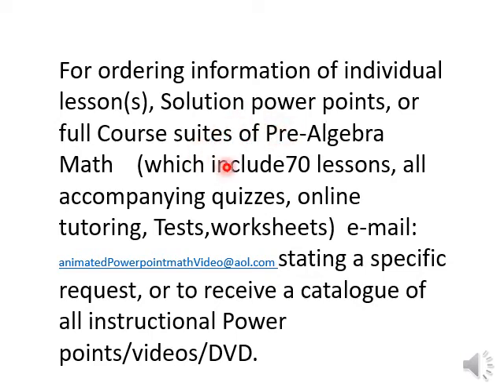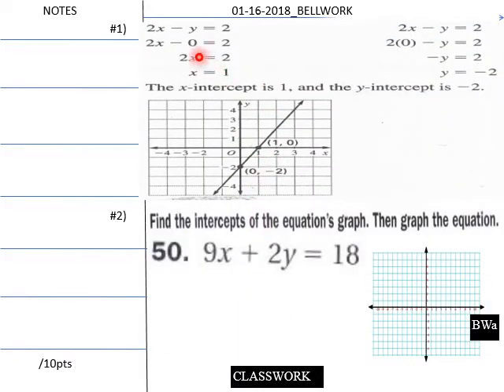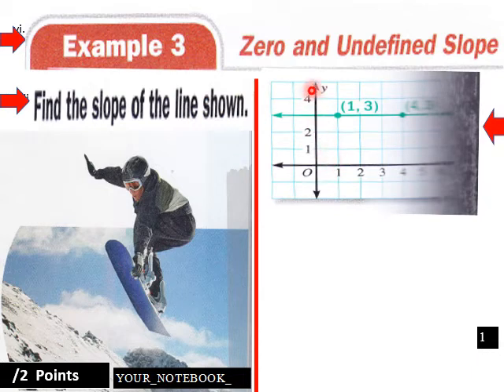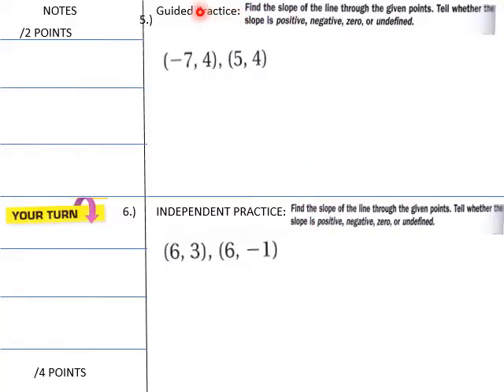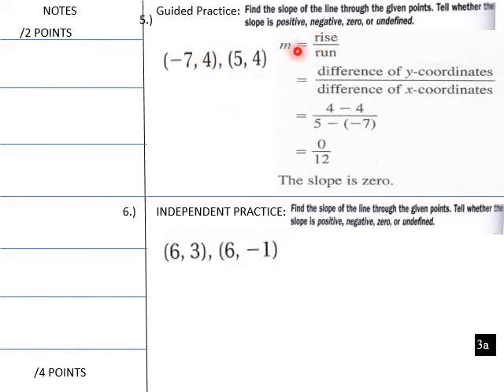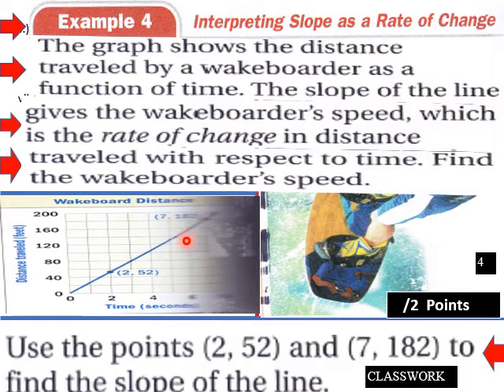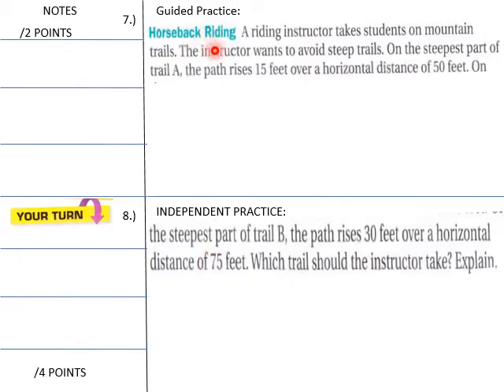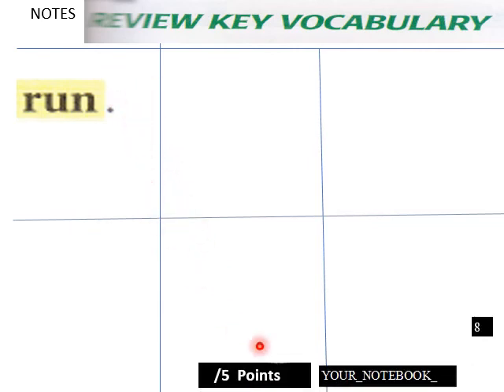p alg 8 4 L V The Slope Of a Line Pt 2